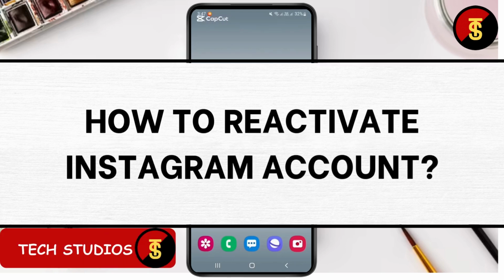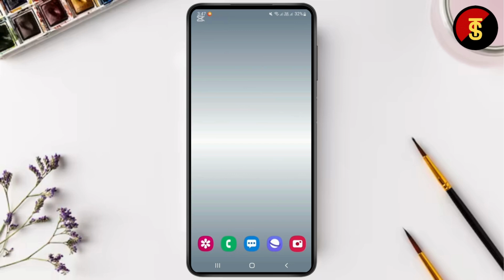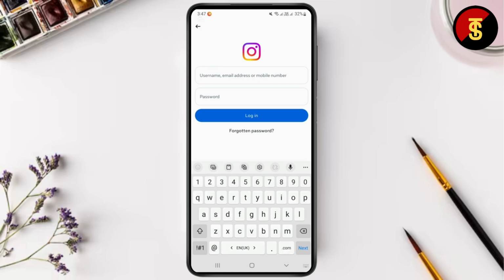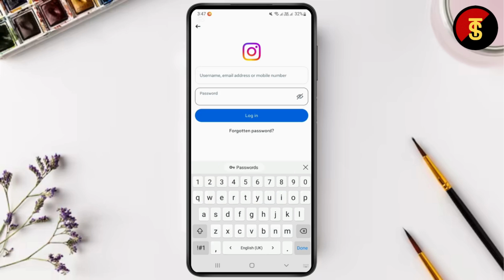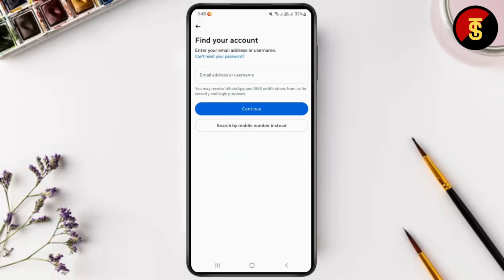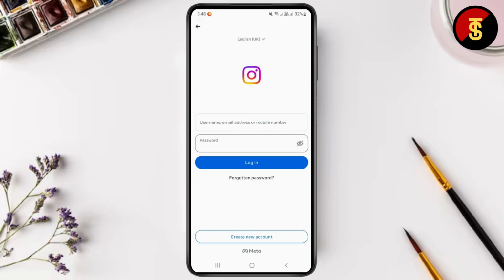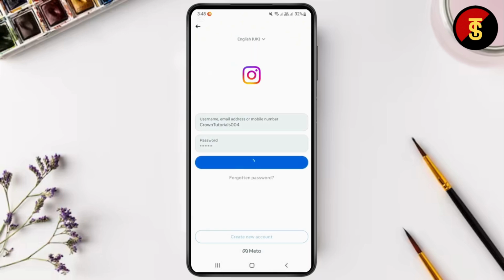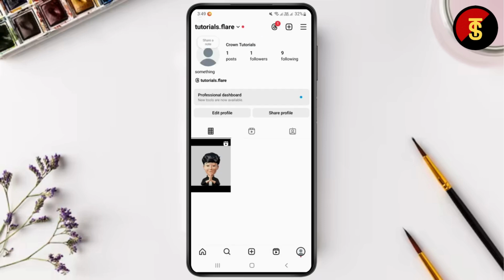How To Reactivate Instagram Account?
Want to reactivate your Instagram account? Whether you've temporarily deactivated your account or need help with reactivating it, this video will walk you through the steps to get your account back up and running. If you're wondering, "How do I reactivate my Instagram account?" or need assistance with the process, this tutorial has you covered. Learn how to quickly and easily reactivate your Instagram account and regain access to all your posts and followers. Watch now to see how you can reactivate your Instagram account today!

Timestamps:
00:00 How to Reactivate Instagram Account
00:06 How Do I Reactivate My Instagram Account?